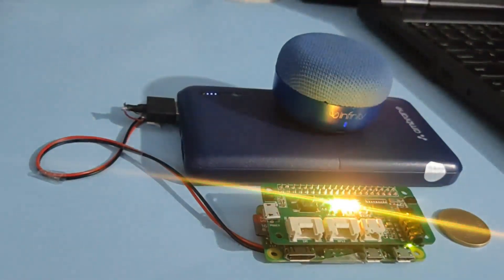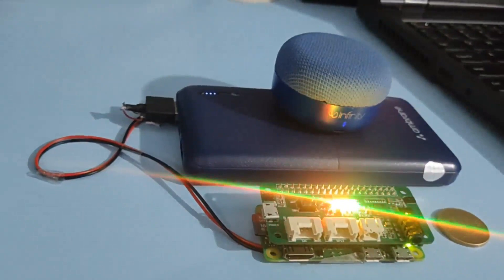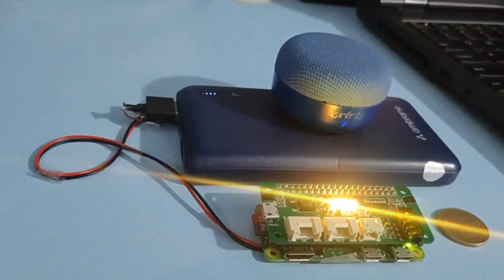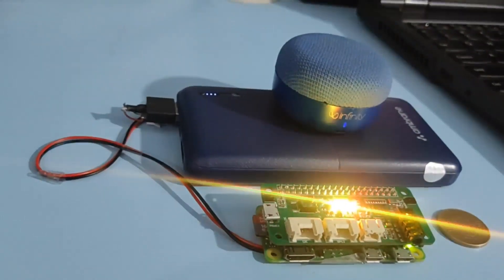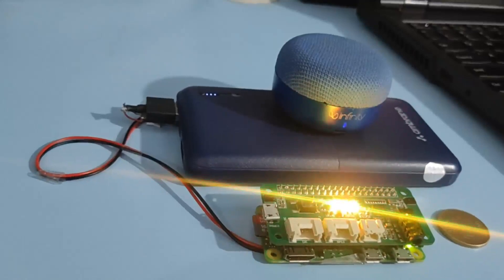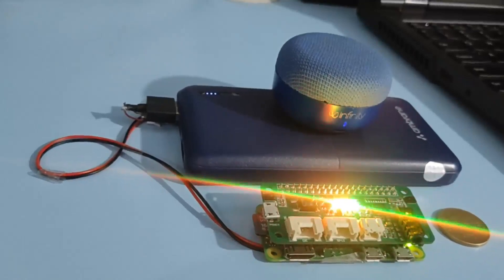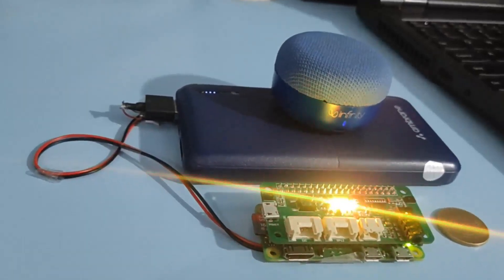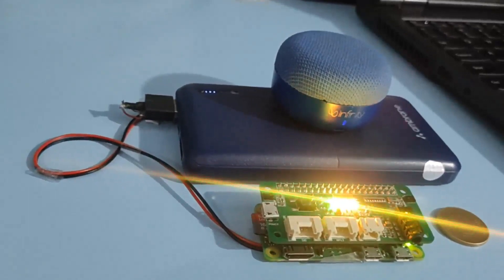Multilingual AI Assistant - OpenAI-ChatGPT based Smart Speaker with Raspberry Pi, Python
To make my earlier ChatGPT Smart speaker multilingual I used Google TTS to detect the language of the user's speech. Now it can listen to any language and answer back in the same language.(languages supported by Google STT and TTS)

How I did it:
1. Detect Wakeword using Wake Word engine and trained model for wake word detection.
2. On Wake Word detection record audio with PyAudio python package and save it in wav format.
3. Convert audio to text with Google STT and also detect the language of the speech.
4. Send the text to ChatGPT as question.
5. Receive the answer in text as response from ChatGPT.
6. Convert the text response into Speech using Google text-to-speech, and used the voice as per language detected in step 3.
7. Play the audio file on raspberry pi using python media player.